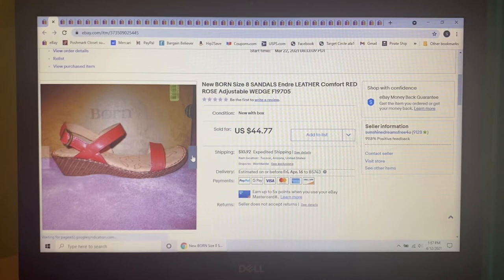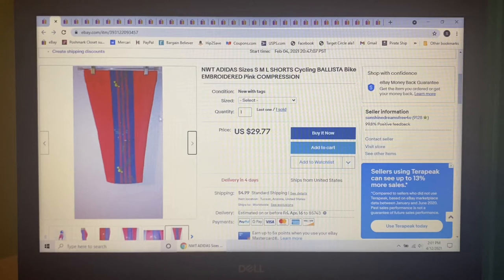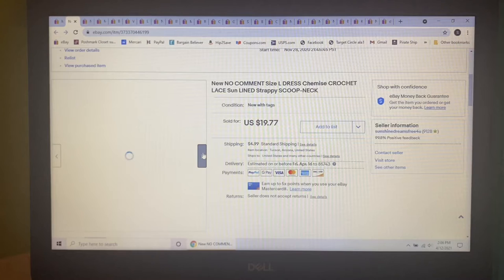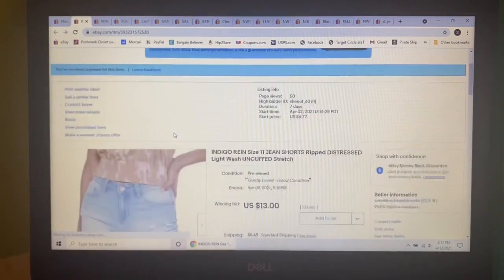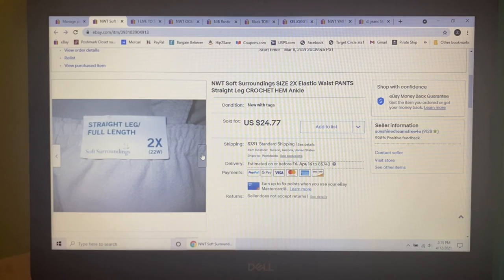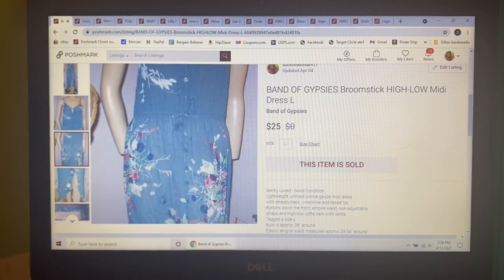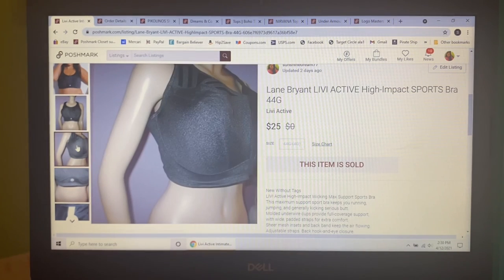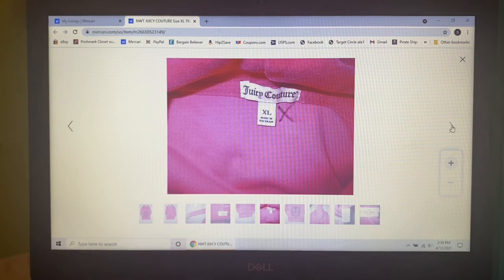$$ Profit Picks $$ What Sold Apr 5-11, 2021 on eBay, Poshmark and Mercari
I had some amazing sales and can't wait to share them with you all :)